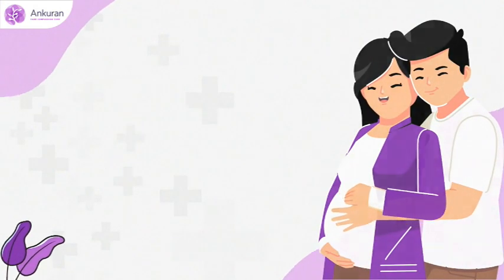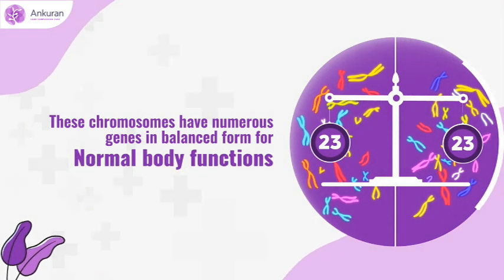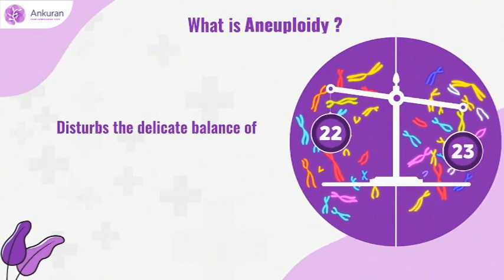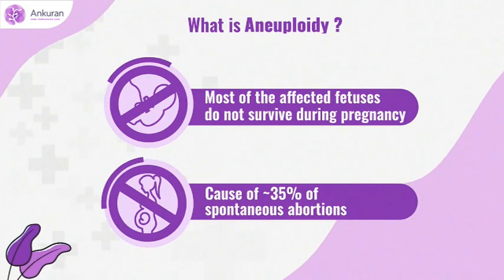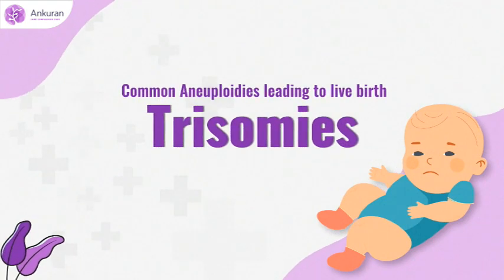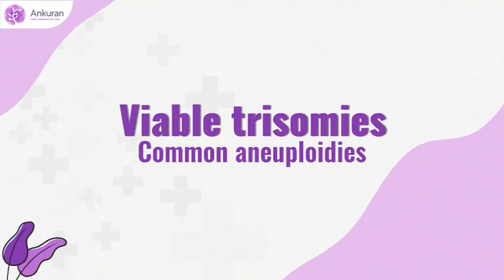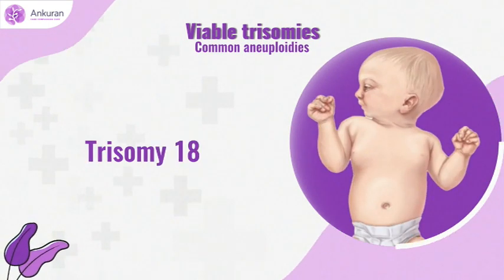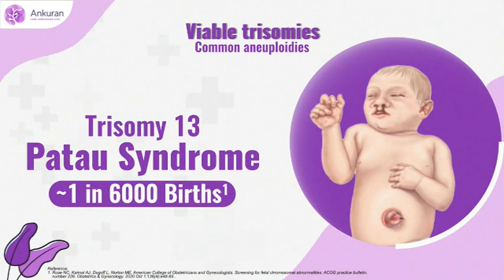What is Aneuploidy? | Ankuran | Dr Indranil Saha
Aneuploidies disturb the delicate balance of gene products in cells. By definition, aneuploid cells have an abnormal number of chromosomes. Because each chromosome contains hundreds of genes, the addition or loss of even a single chromosome disrupts the existing equilibrium in cells, and in most cases, is not compatible with life.